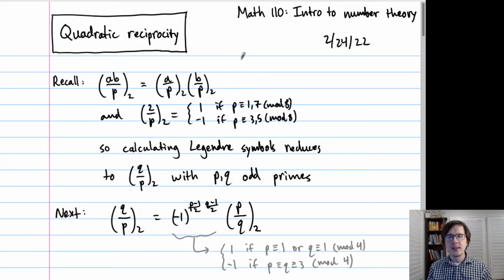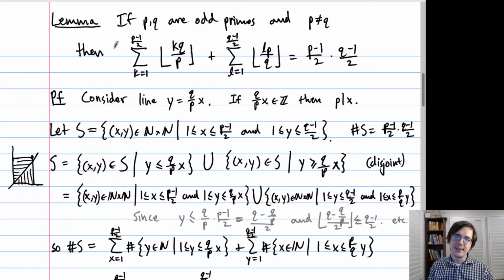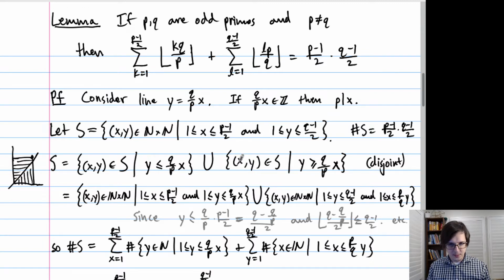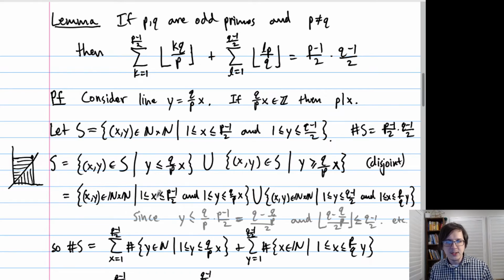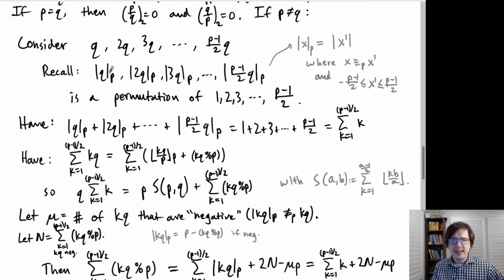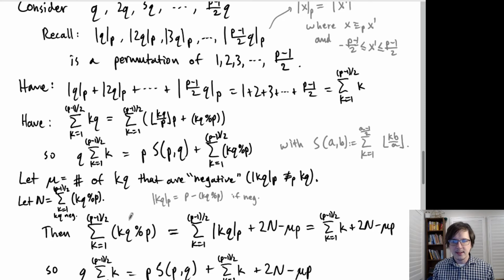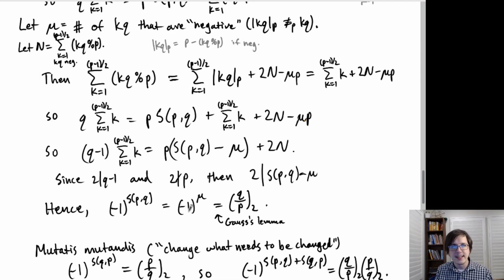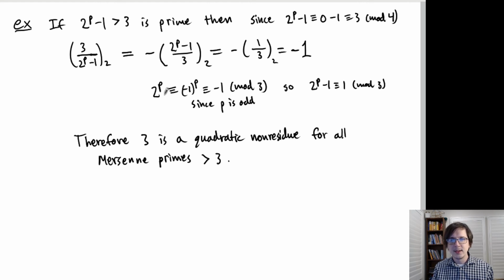Math 110: 2/25 Quadratic reciprocity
Quadratic reciprocity says that whether a prime p is a quadratic residue mod q is determined by whether q is a quadratic residue mod p. It is a deep result that surprisingly has a rather elementary proof.